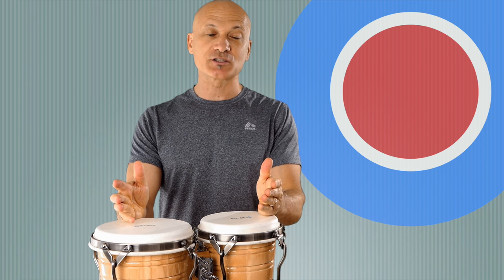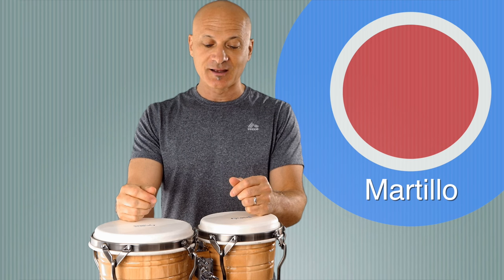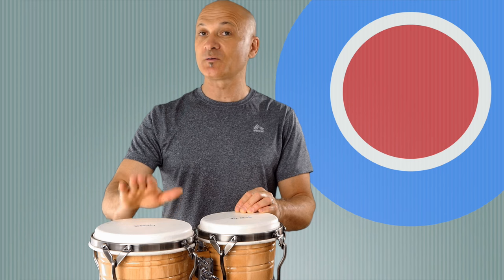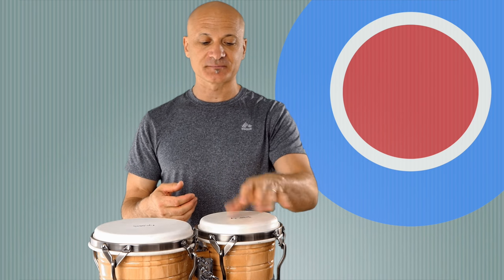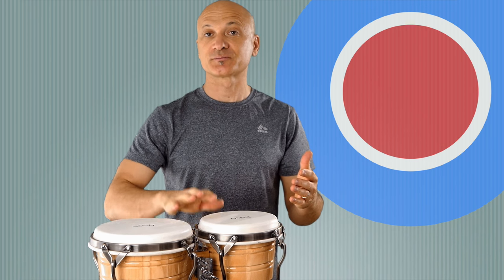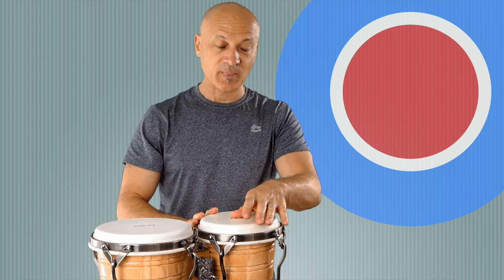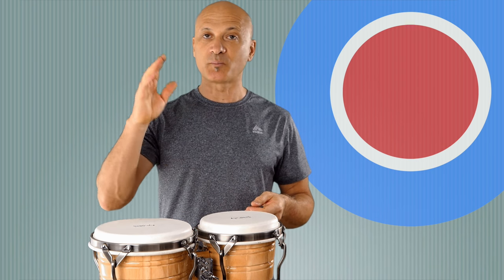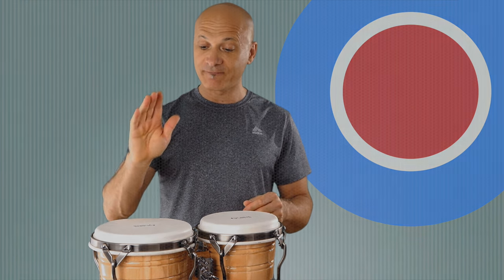Bongo Lesson "Martillo" Rhythm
Learn how to play the Martillo rhythm on the bongos! Become a WORLD DRUM CLUB Member